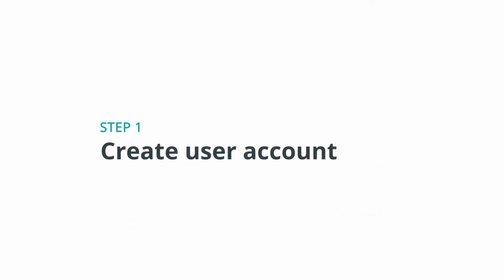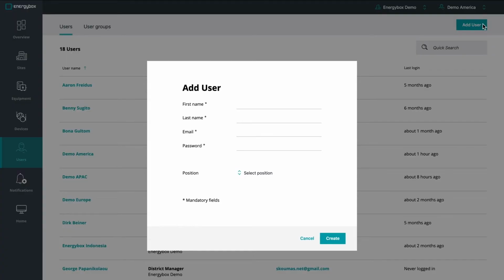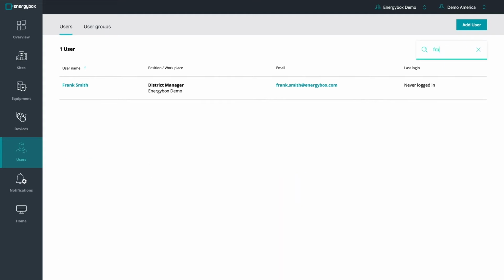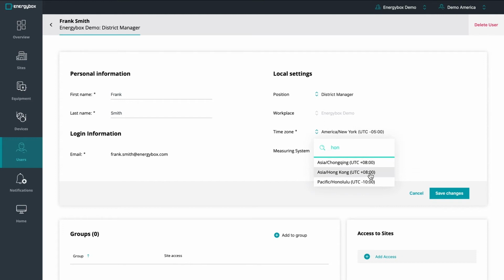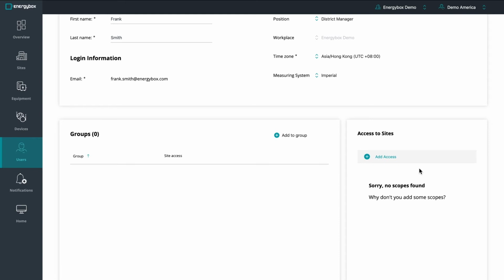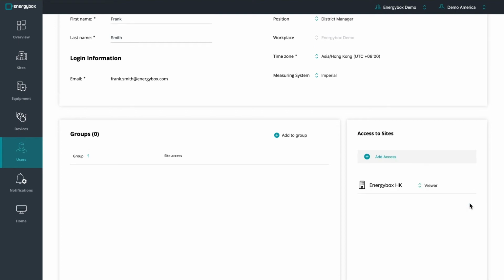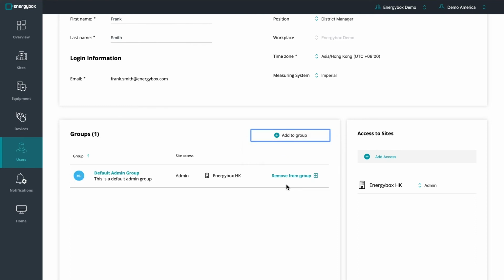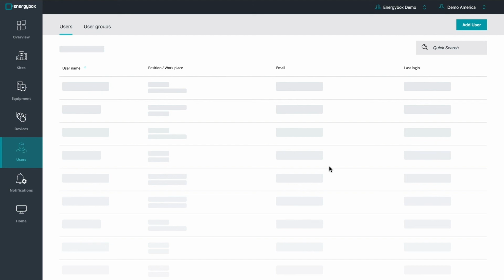Tutorials | 1 Setting up User Accounts